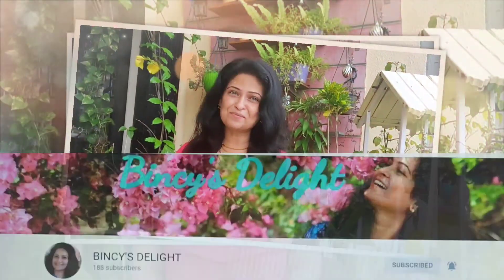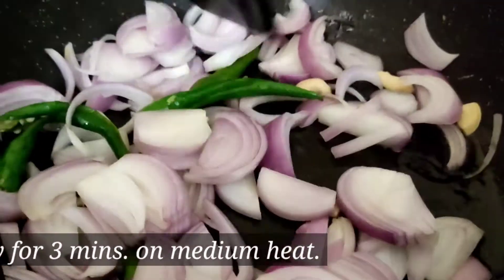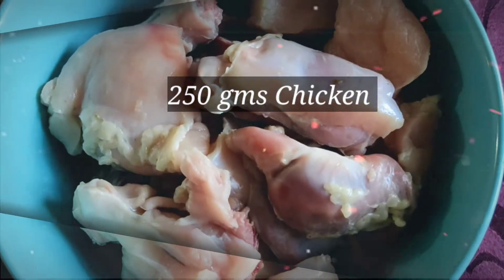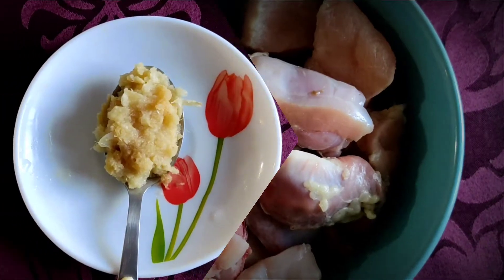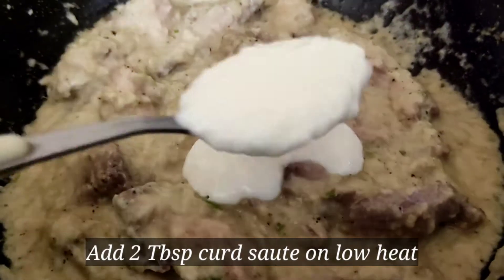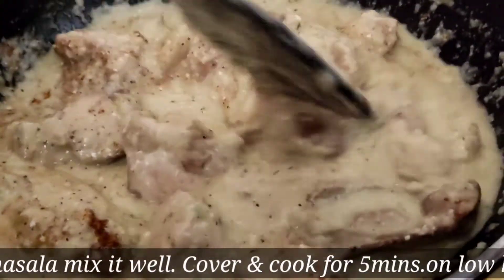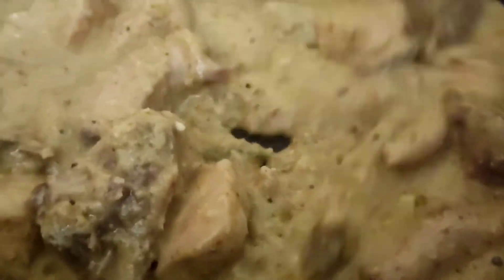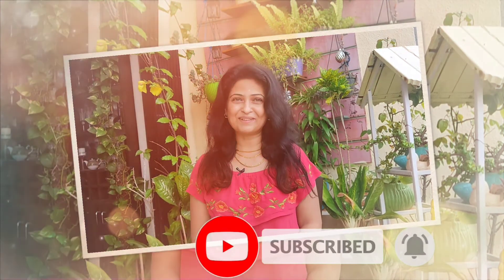Chicken Creamy Handi Recipe | Chicken Malai Handi Recipe | Cream Chicken Recipe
Creamy Chicken is the ultimate easy comfort food. It is a delicious Chicken Gravy recipe which you can also make for special occasions. In this video, I have made the creamiest malai chicken from scratch.